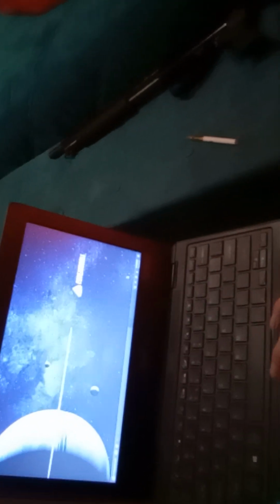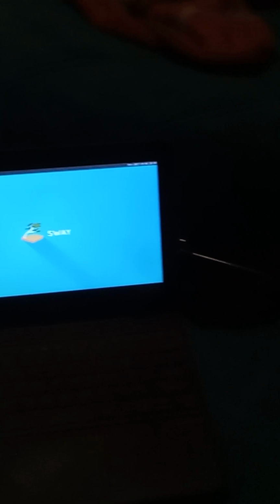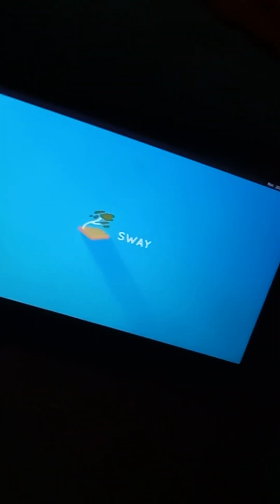retrospectives latenightstudy talksport iamthatiam♟️🕊️👑🪄